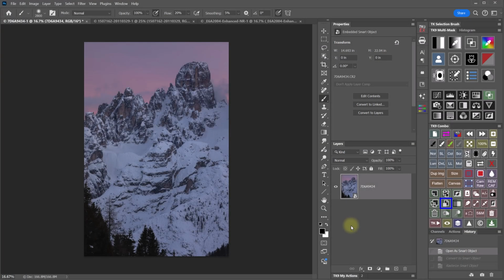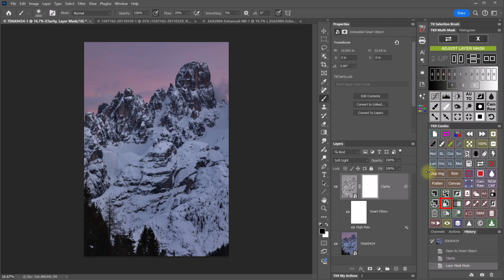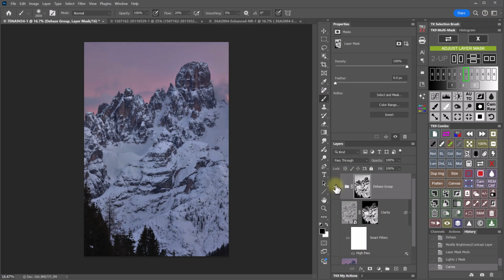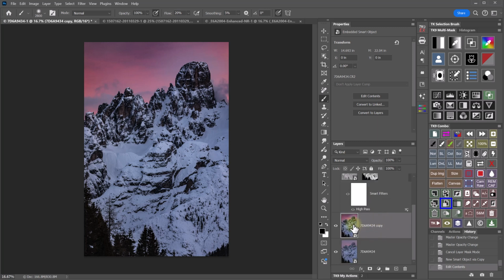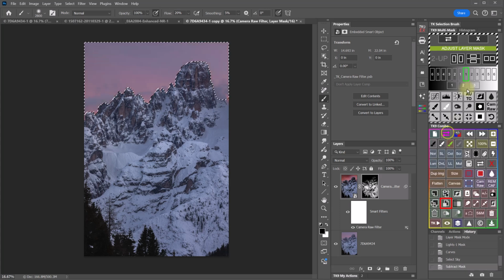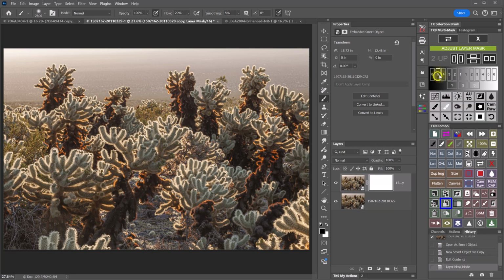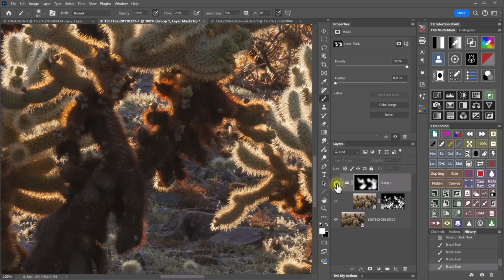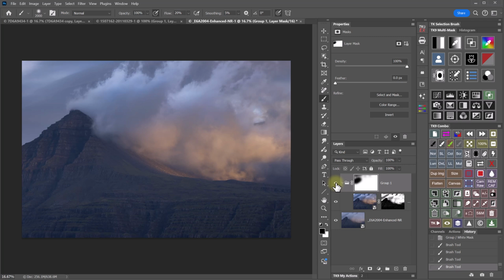04 Focused Clarity and Dehaze